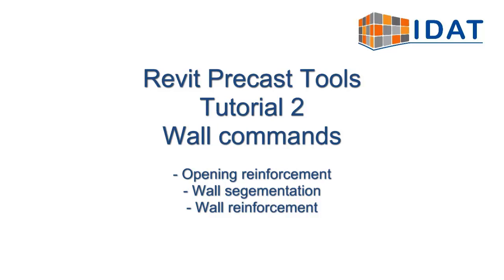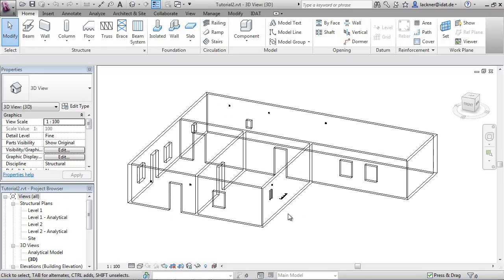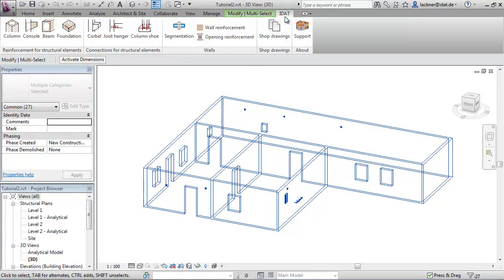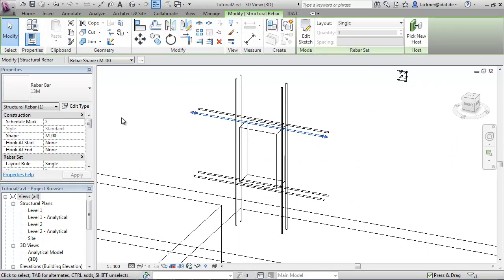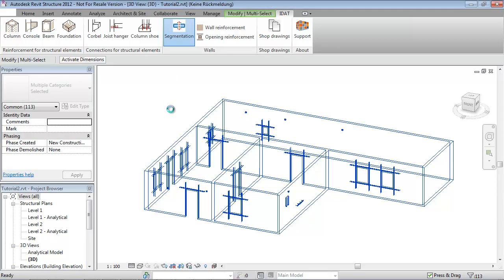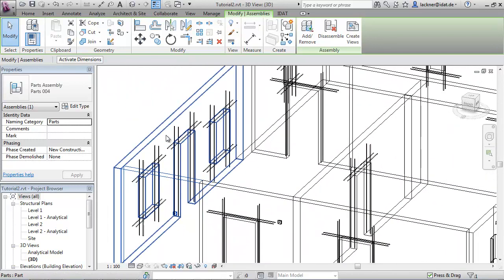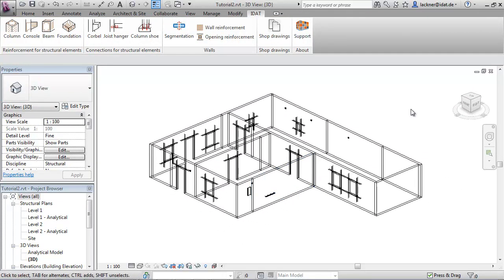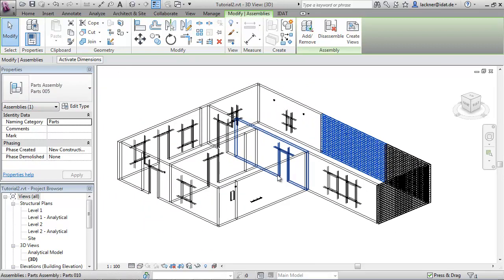Revit Precast Tools - Tutorial 2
This tutorial is about the Revit Precast Tools from IDAT. It contains the following wall commands:
- Opening reinforcement
- Wall segmentation
- Wall reinforcement